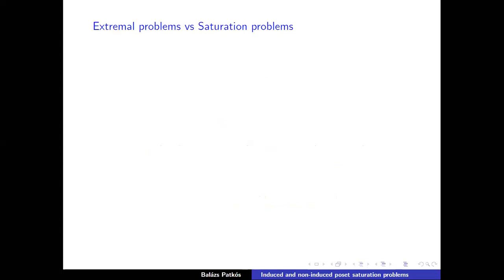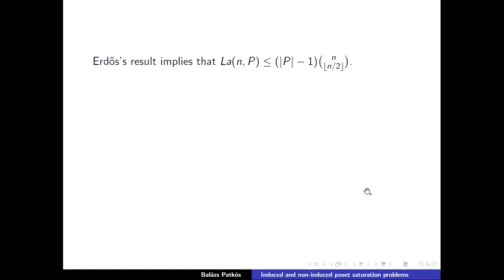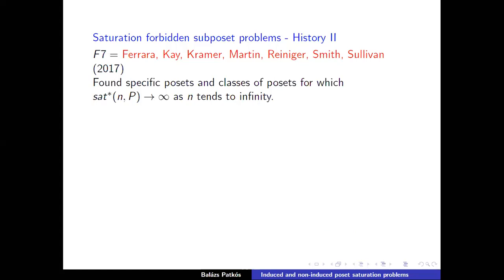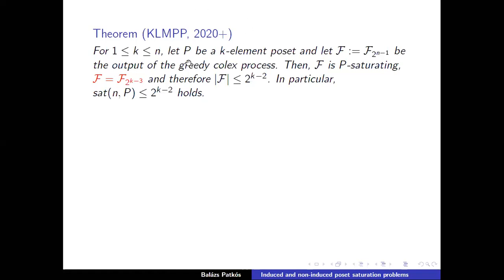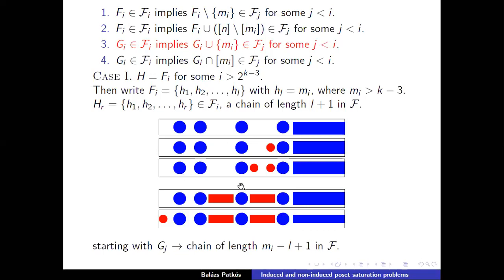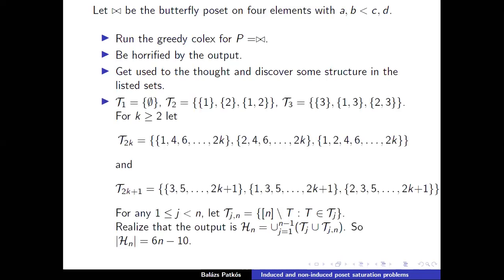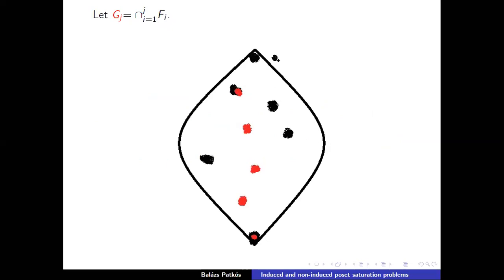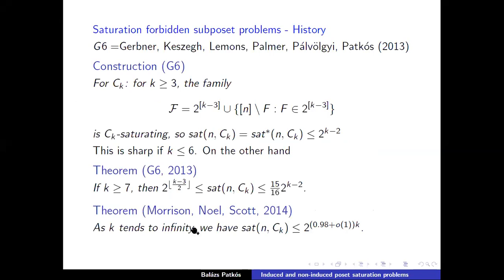Induced and non-induced poset saturation problems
webinar talk at Combinatorics seminar, Rényi Institute, March 26